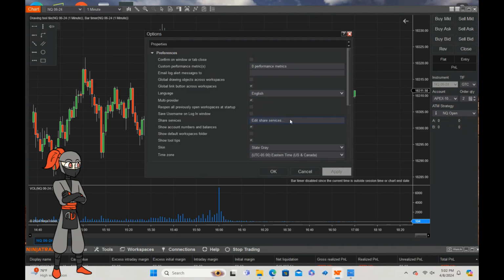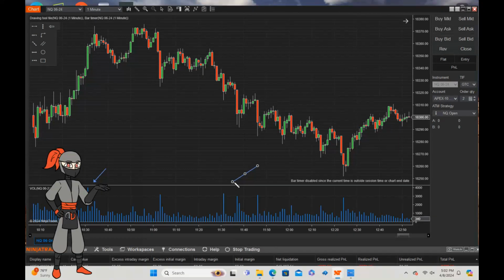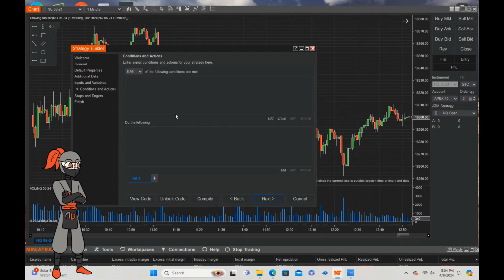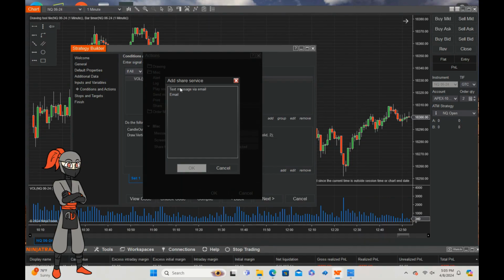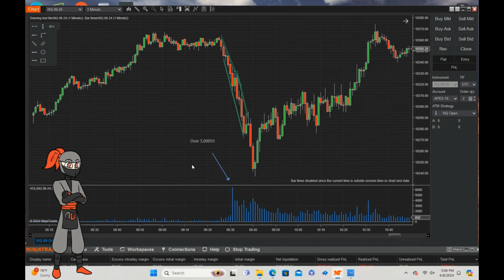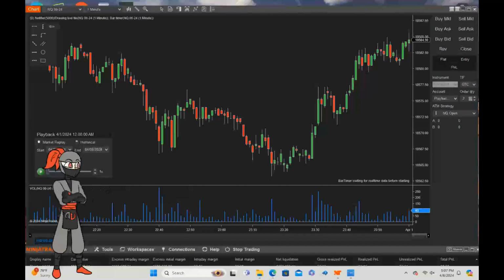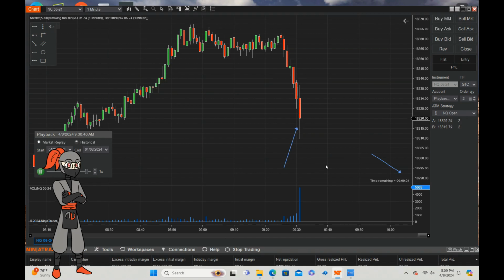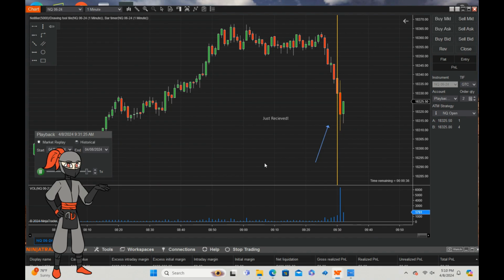The Notifier: Building & Optimizing Custom Trading Strategies with NinjaTrader 8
In this video, we dive deep into creating a fully automated strategy on NinjaTrader 8 that alerts you when specific market events occur. We'll guide you through building "The Notifier" using NinjaTrader's powerful Strategy Builder tool, perfect for traders who want to stay on top of critical price action without constantly monitoring the charts.

Learn how to:

Set up conditions and triggers for market events (e.g., crossing moving averages, breakouts, or key price levels).
Customize notifications to suit your trading style, whether via pop-up alerts, sound notifications, or other methods.
Optimize and backtest the strategy to ensure it performs as expected in various market conditions.
By the end of this tutorial, you'll have a functional and efficient trading tool that keeps you informed and enhances your decision-making process. Perfect for day traders and swing traders looking to streamline their workflows.